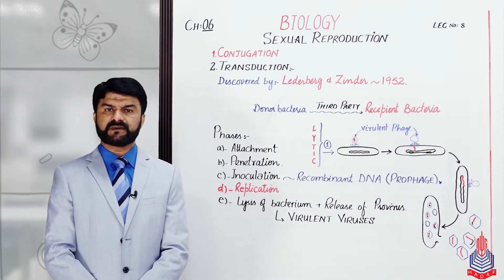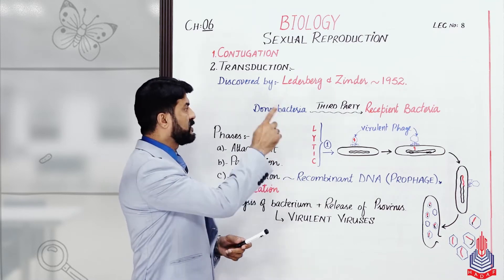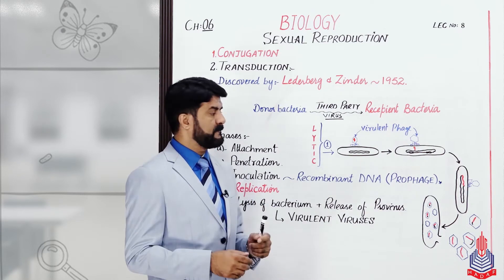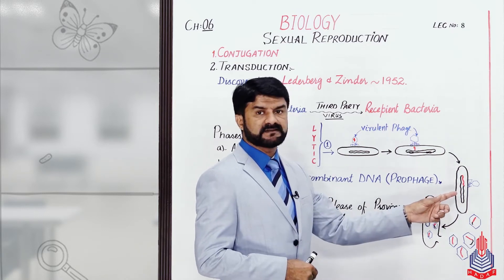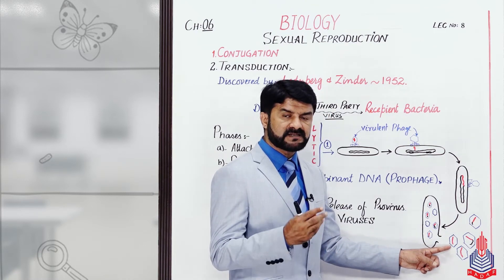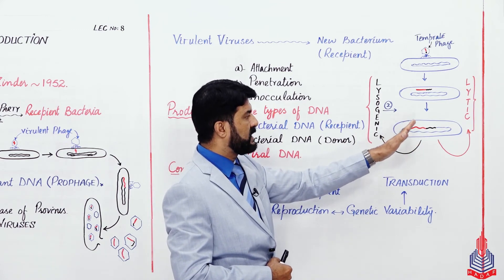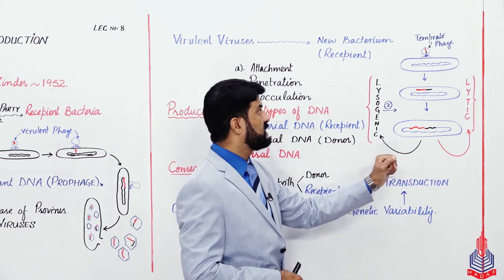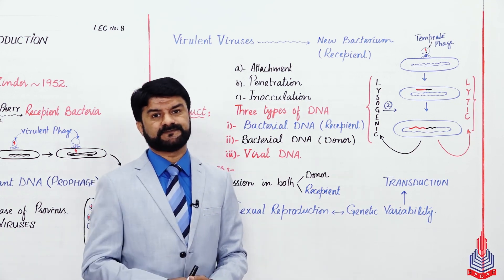PGC Lectures-Inter Part 1-Fedreal Board-Biology-Chapter 6-Sexual Reproduction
Welcome to an engaging journey into the fascinating world of Biology! In this educational video tailored for 11th-grade students of the Federal Board Pakistan, we dive deep into the intricacies of Sexual Reproduction.

Topics Covered:
- Sexual Reproduction

Timestamps:
00:00 - 10:14 Sexual Reproduction